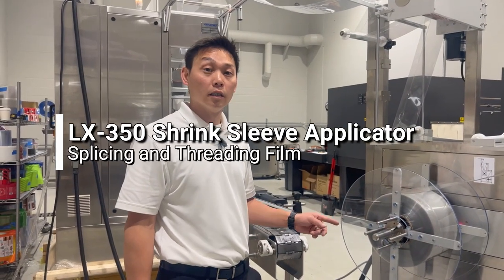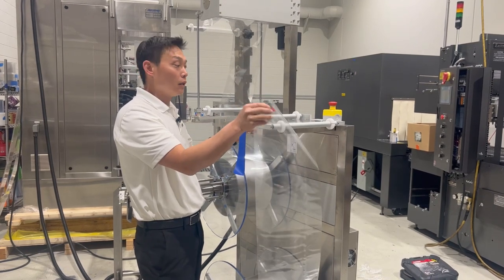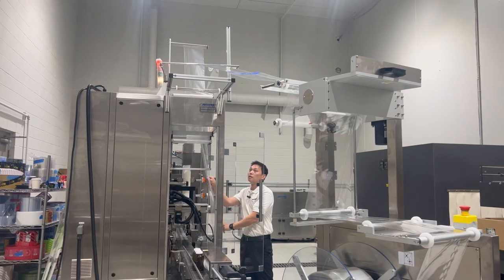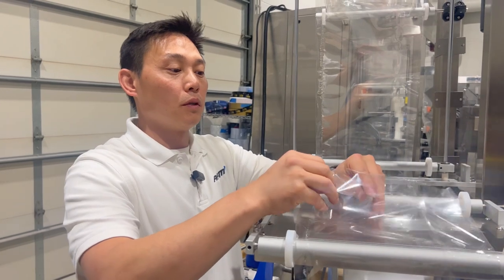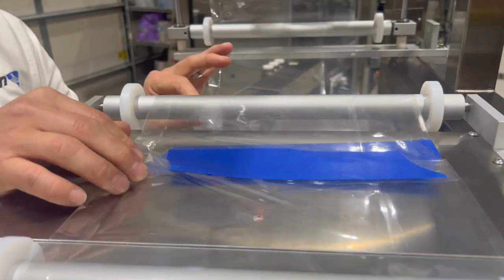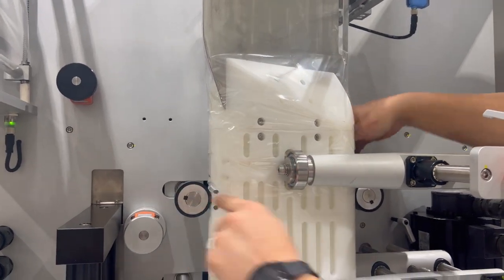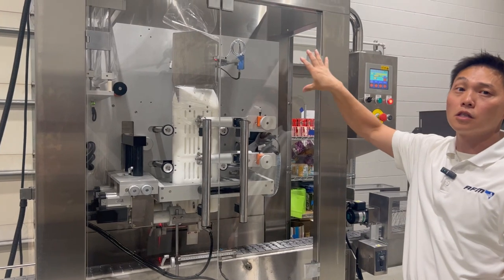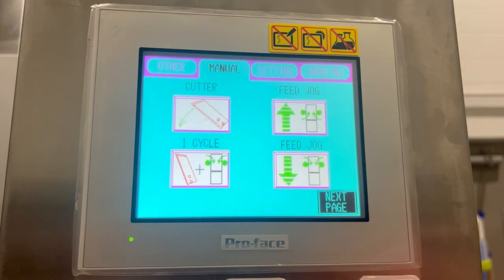LX-350 - Splicing and Threading Film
In this video, Mike shows us how to splice film and thread it through the LX-350.